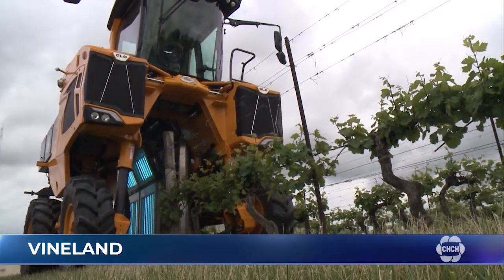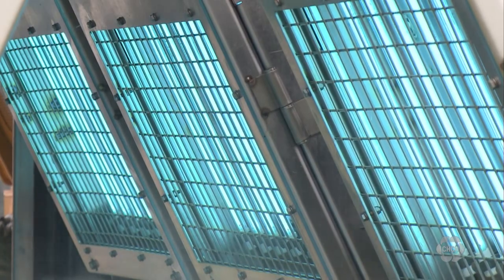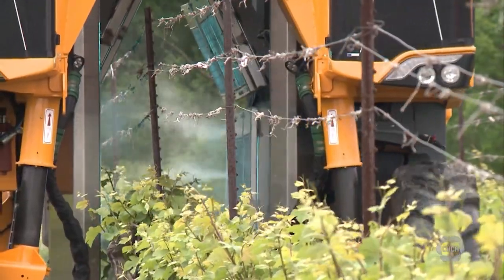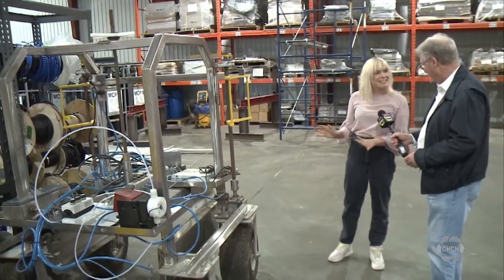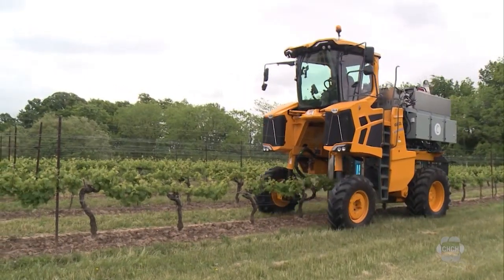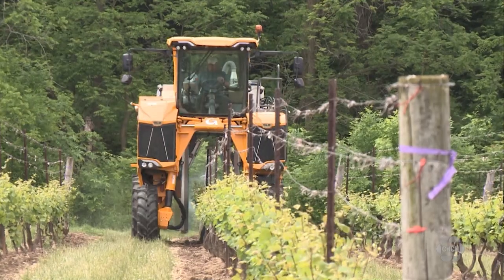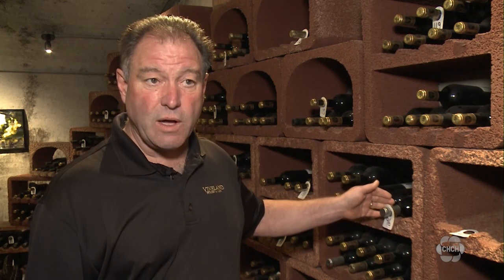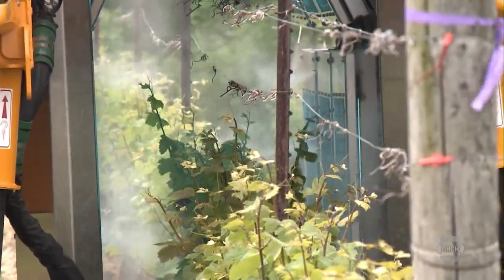Winery in Vineland uses first-of-its-kind tech that protects grapes using UV light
The future of winemaking in the Niagara Region isn’t just bright — it’s ultraviolet.

A winery in Vineland is utilizing state-of-the-art ultraviolet (UV) sanitizing equipment to clean its grapes without pesticides.

Vintners at Vineland Estates Winery are paving the future of winemaking with groundbreaking technology developed by Clean Works, a company based in St. Catharines.

The two recently worked together to develop and fit one of the company’s proprietary UV sanitizing lights on the bottom of a grape harvester.

The winery’s president says 99 per cent of germs are killed when UV light converts ozone and hydrogen peroxide into hydroxyl radicals.

“This technology is the greatest breakthrough in natural, sustainable food preservation since the discovery of pasteurization over 150 years ago,” Allan Schmidt said.

As a bonus, the process can be carried out while the grape is still on the vine, which eliminates the need for chemical pesticides, saves on costs and avoids leaving behind any chemical residue.

The machine is fitted to the undercarriage of a grape harvester, a type of tractor that straddles the above lattice and passes over each row.

While it drives up and down each file, a bright turquoise light passes over each branch and grape, effortlessly sanitizing anything in its way.

At night, the aquamarine glow makes for quite the spectacle — and someday in our future, that blue glow radiating from a busy combine somewhere off in a distant vineyard may become a common sight.